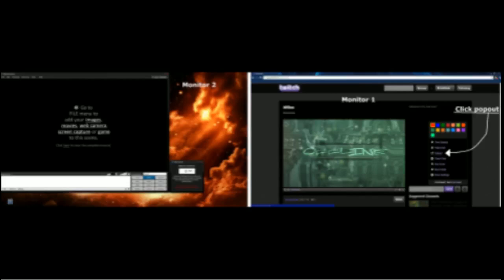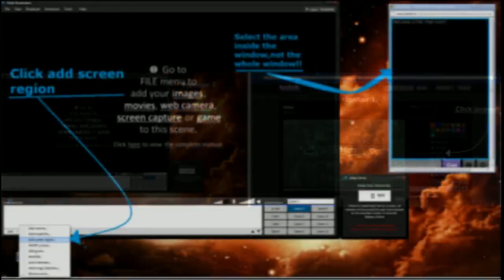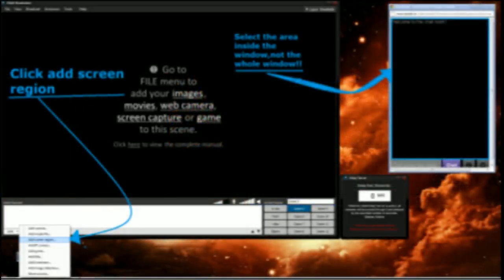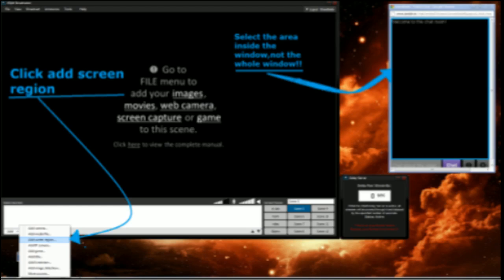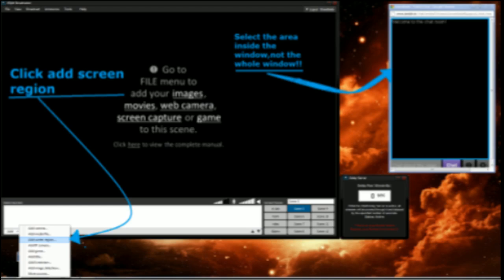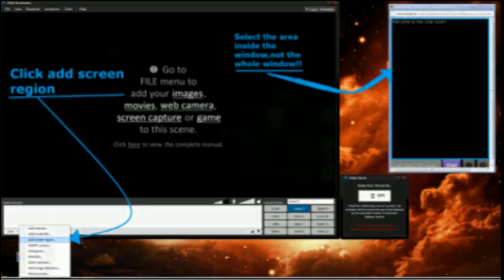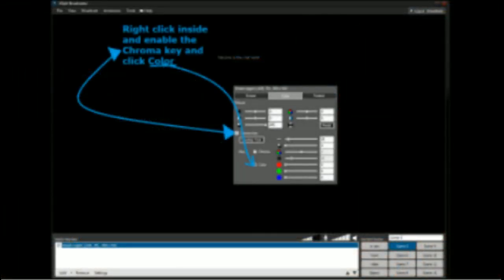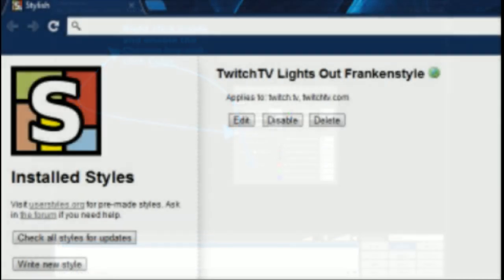Howto : Configure your chat overlay into the stream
= Stylish for google chrome and twitch